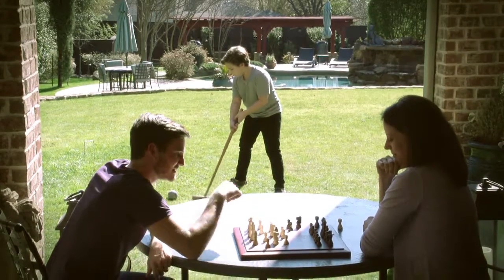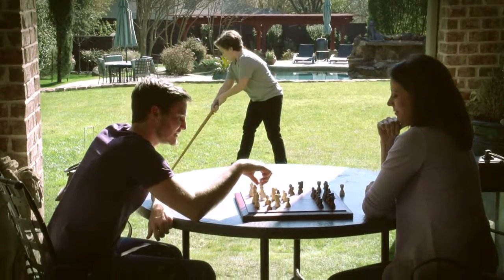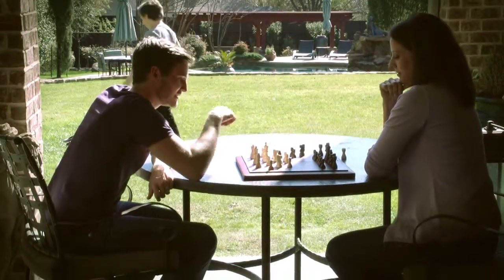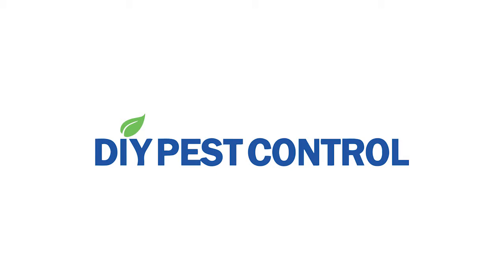How to Get Rid of Weeds - DIY Pest Control